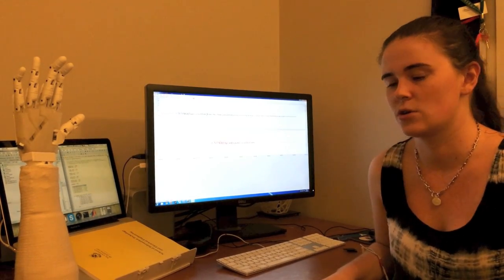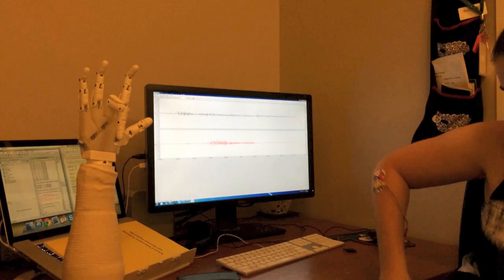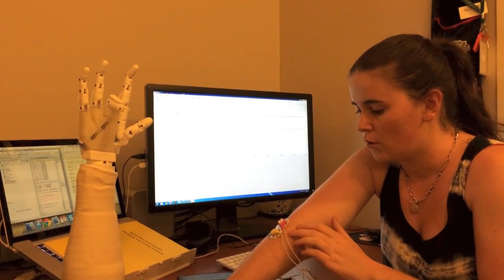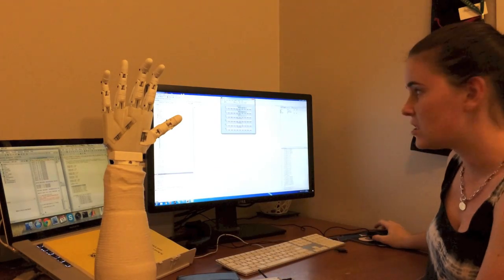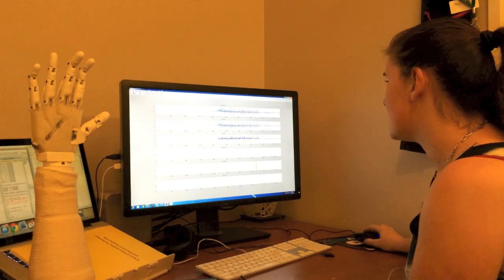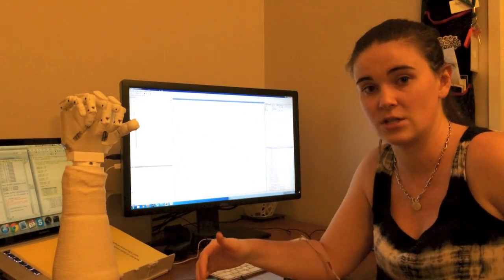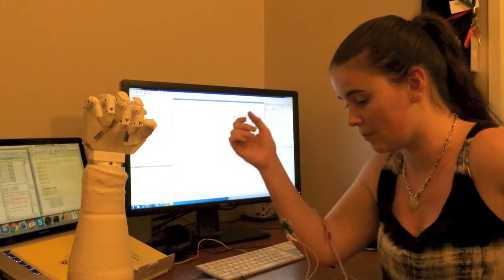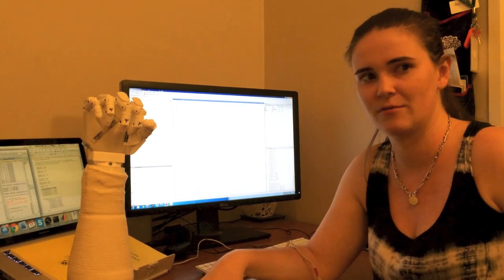Controlling a 3D printed arm using surface EMG - Honours Thesis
For my Engineering honors thesis in 2013 I programmed an open source 3D printable hand (the Inmoov) to take signals from my own arm and use them to execute useful gestures.

This video describes how I did that and what I achieved. For more information on the Inmoov go